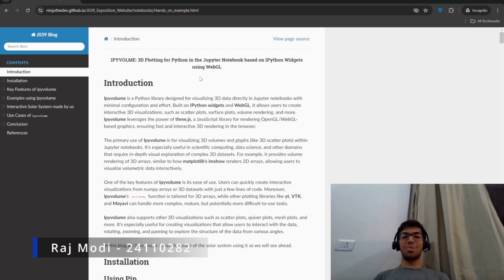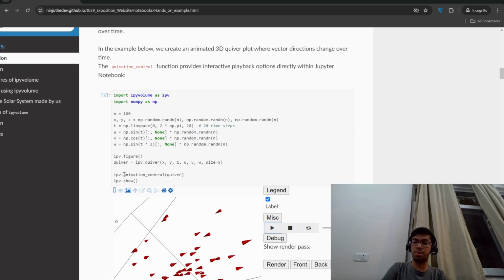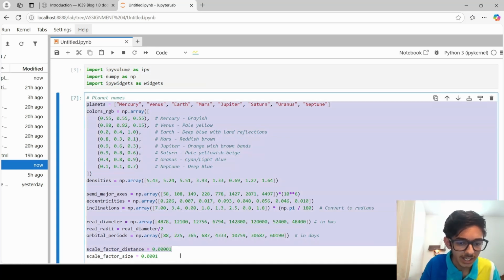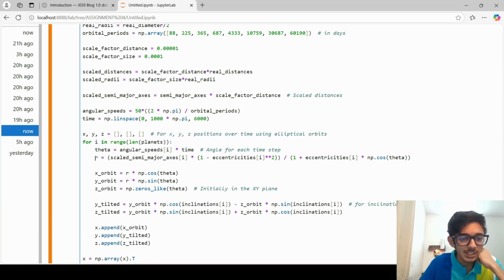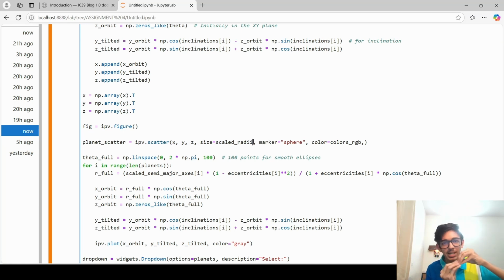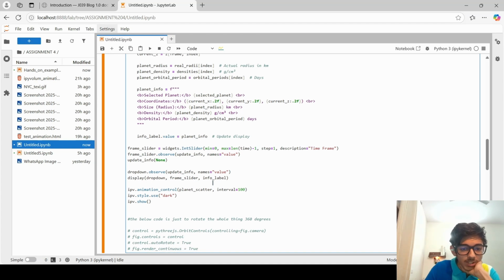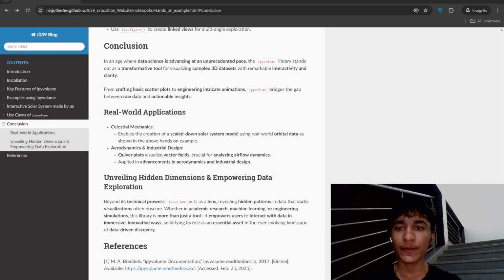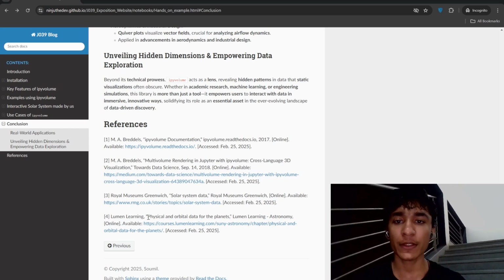Overview of Ipyvolume; a 3D data visualisation python library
Group member details
Harsh dhru :24110107
Raj modi :24110282
Soumil Shah :24110354
Group J039

Breif description of the topic :
Our topic was ipyvolume , which is a 3D data visualisation library in python.It has various applications in data science world and wherever in depth volume analysis. Also in the blog we have made a miniature scaled down version of the real solar system.Through this we learned many new things like how to host interactive websites which was a real challenge in the start

Timestamps
00:00 - Introduction
00:46 - Key Features
02:22 - Live Demonstration
07:24 - Conclusion
08:23 - References and Further Readings